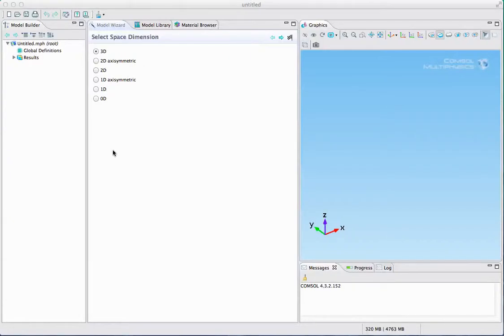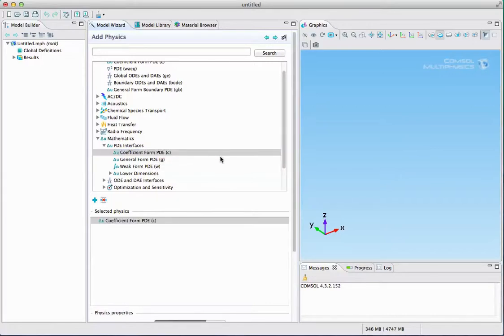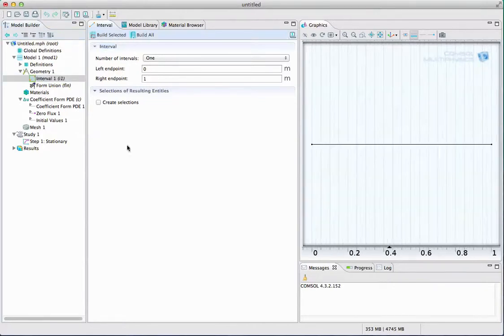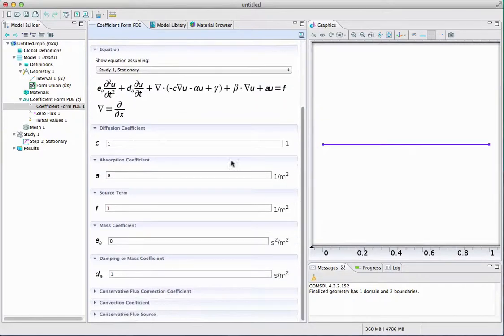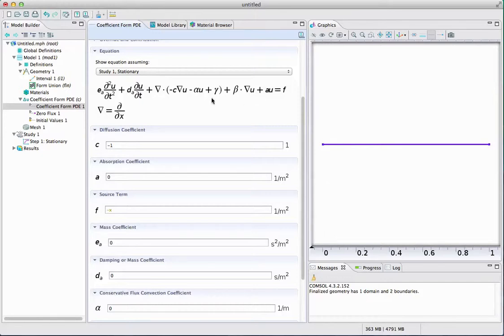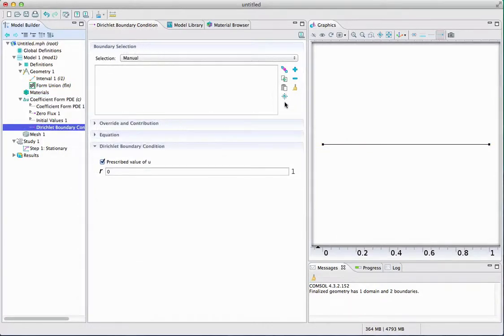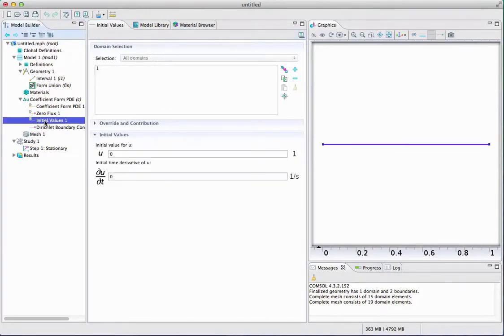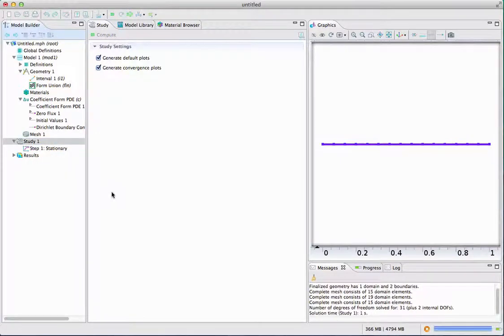COMSOL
d squared u, d x squared - u = -x
u of zero = u of 1 = 0